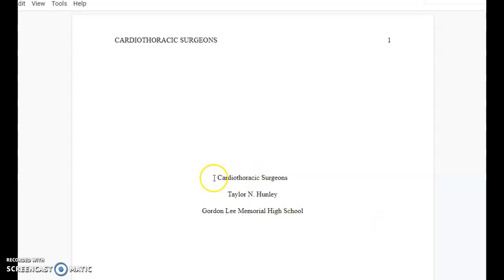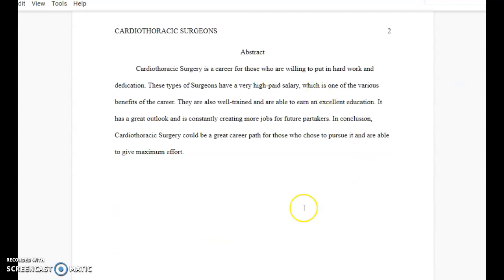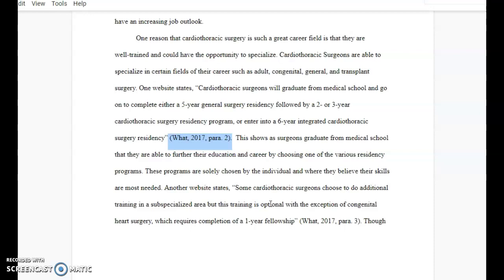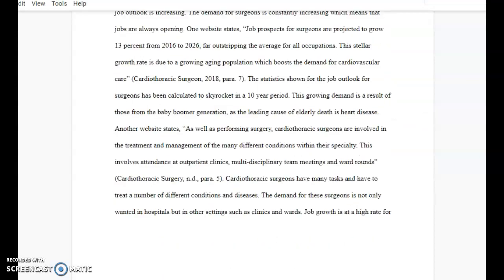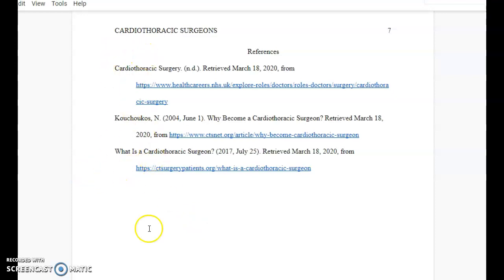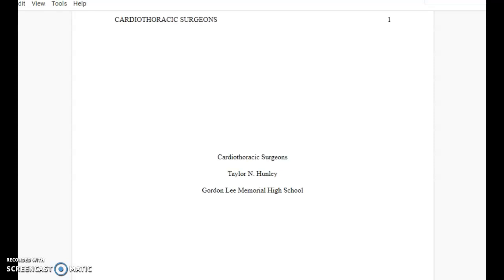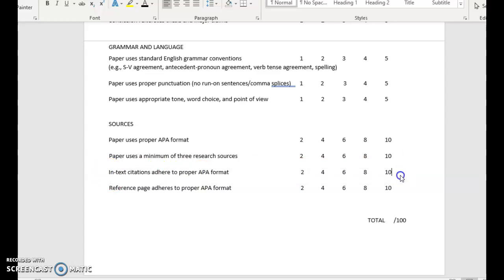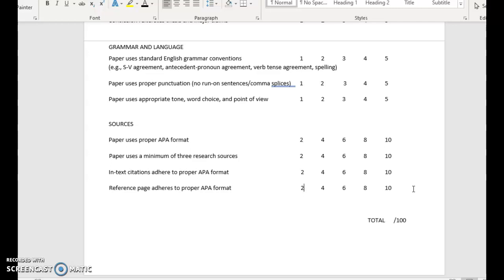APA Format Example Paper